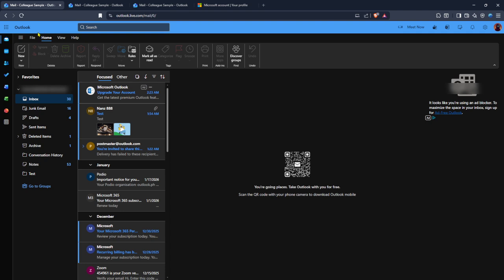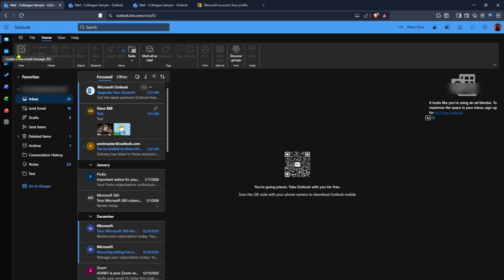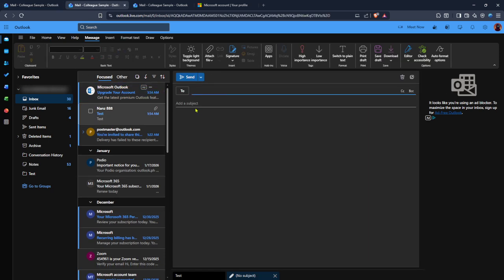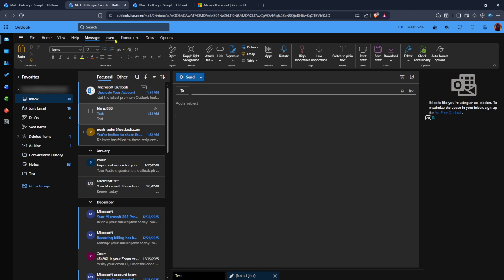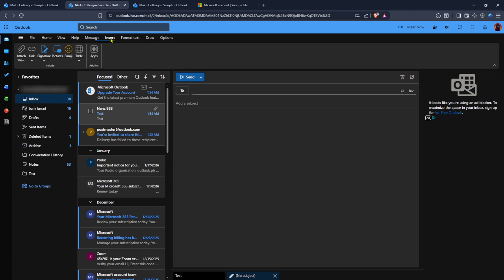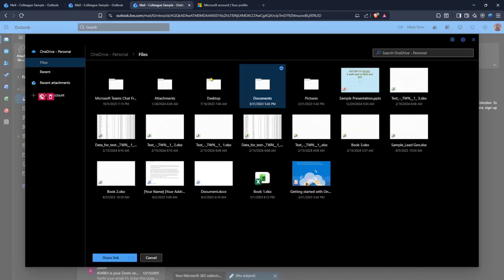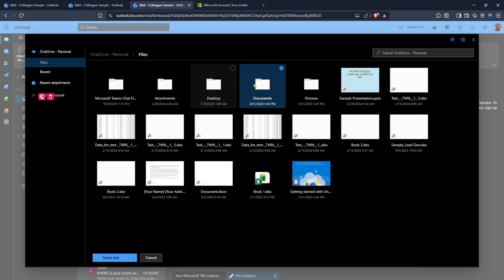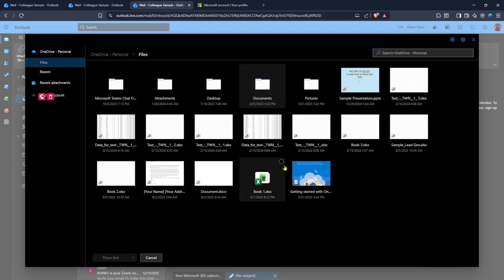How to Send Big Files With Outlook Without Errors or Limits (2026 Guide)